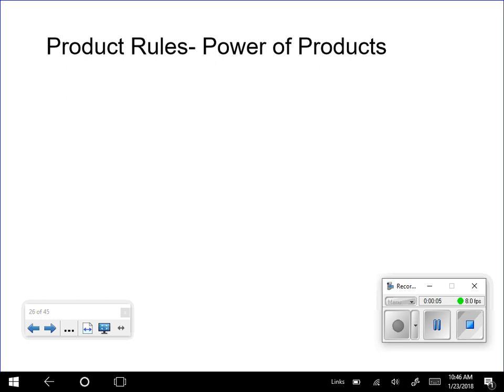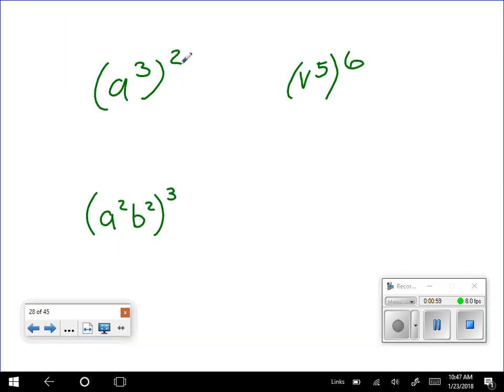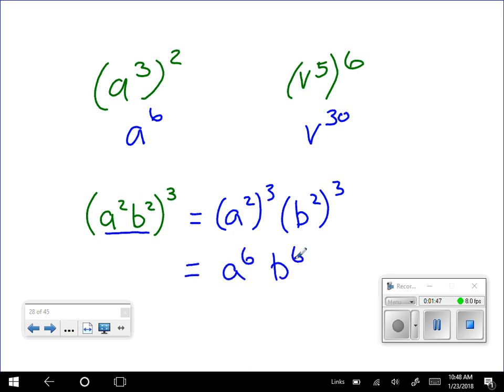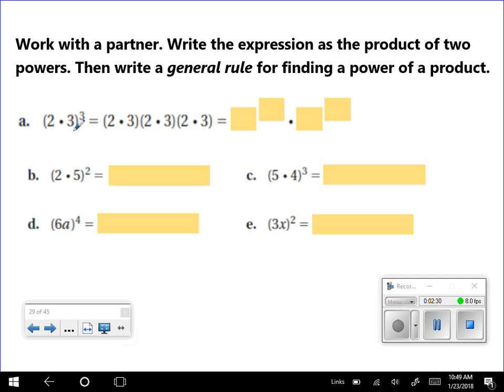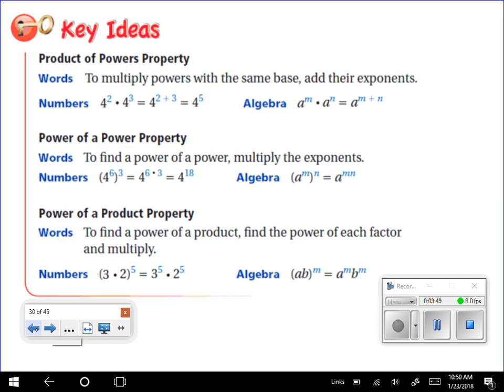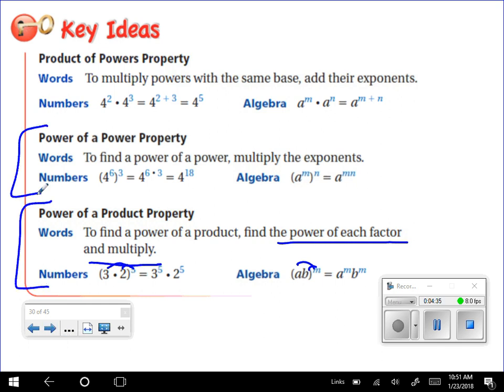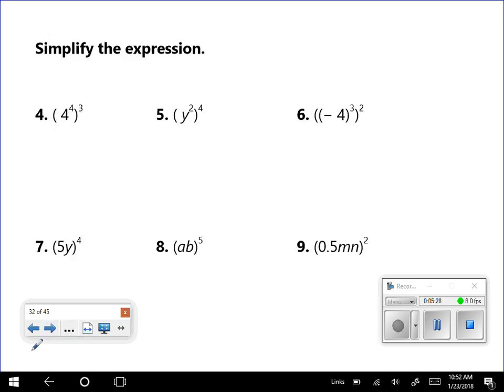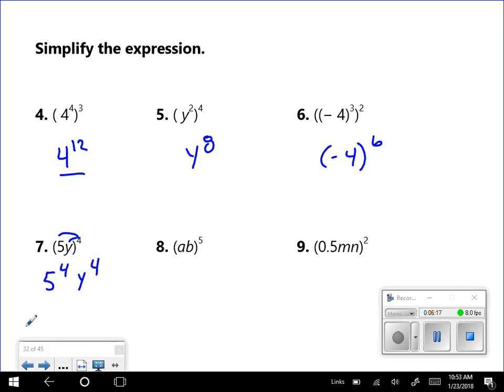Algebra and Math 8: Power of Products